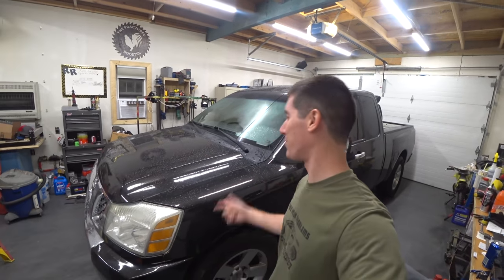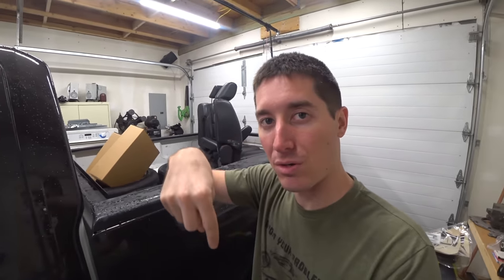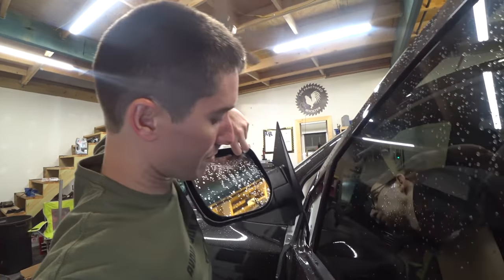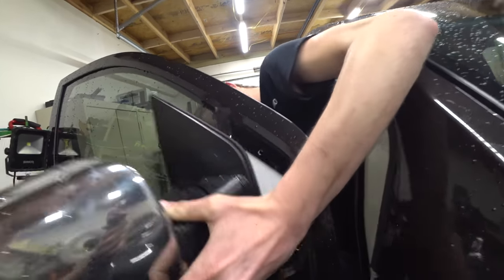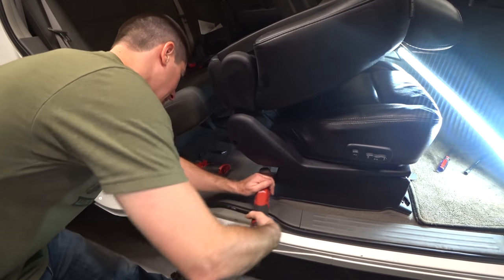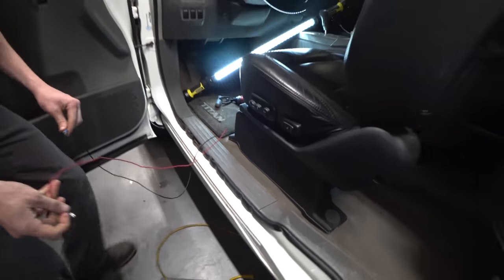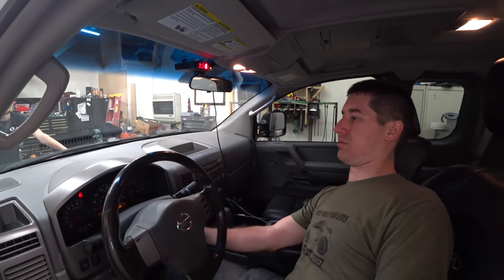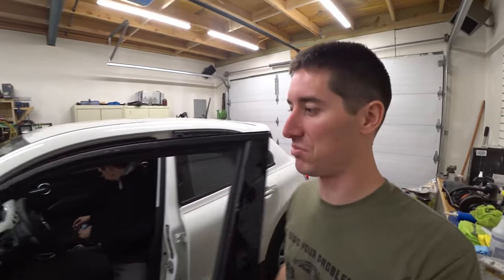Putting INFINITI Leather Seats In My BASIC Nissan Titan *Luxury Towing Upgrades*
I paid $2,500 for this 2005 Nissan Titan LE, powered by the Nissan 5.6L V8, then found out it was used by a disaster recovery company for years. Now it's been detailed and wrapped Gloss Metallic Black, sitting on new General Grabber HTS, with the Banks Monster Exhaust and Banks Ram Air Intake. Today we're installing the mirrors from the Big Tow package and a set of super nice leather seats from an INFINITI QX-56 along with the media controls for the steering wheel.